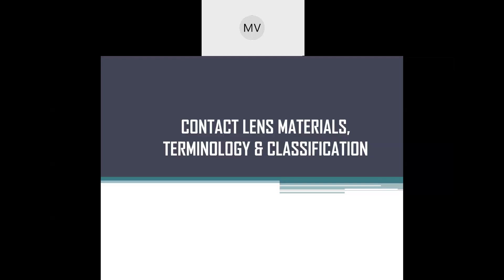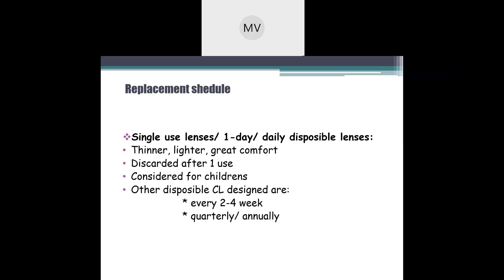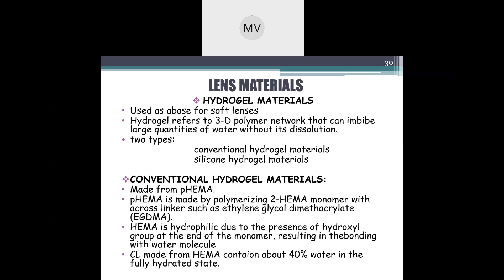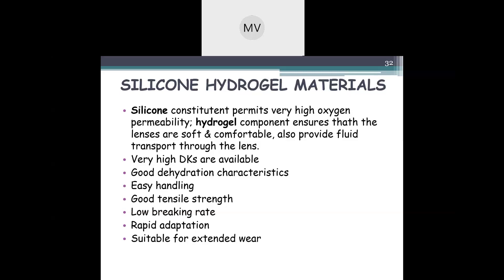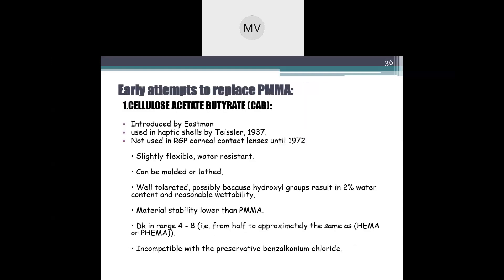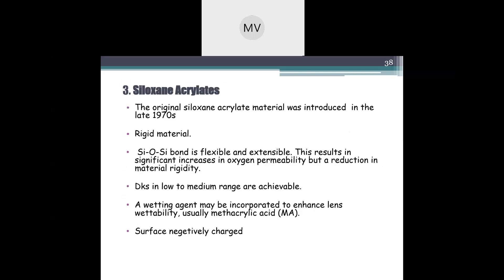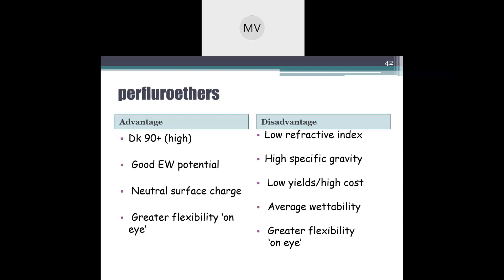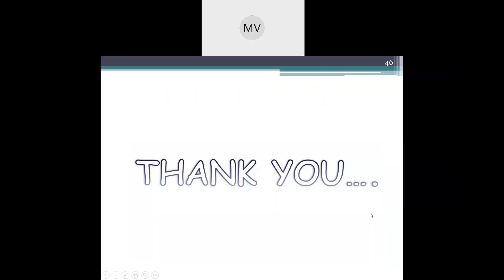CONTACT LENS MATERIALS, TERMINOLOGY & CLASSIFICATION Part 2